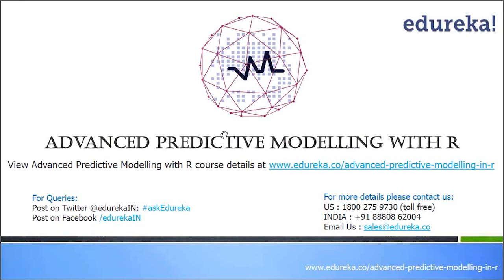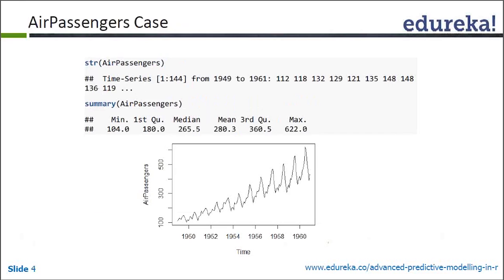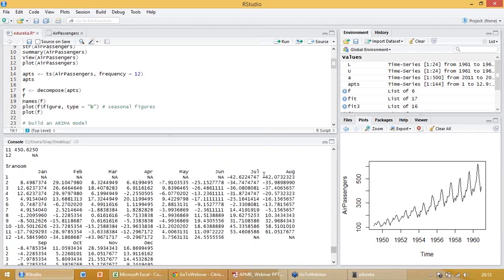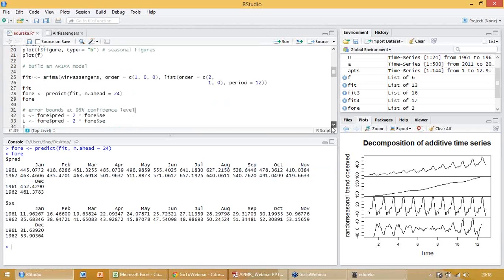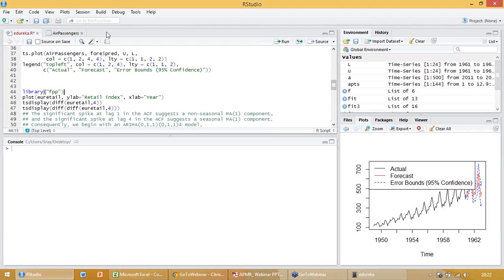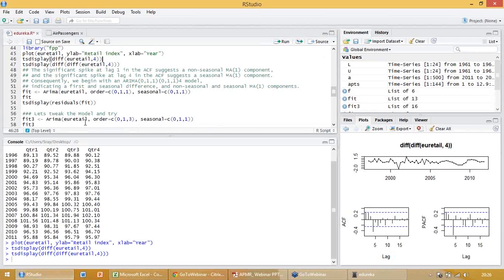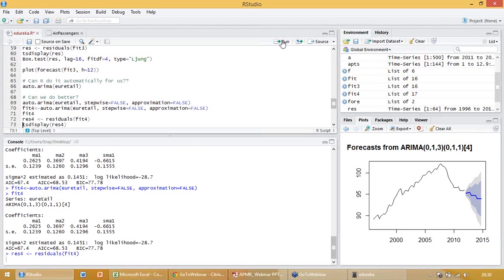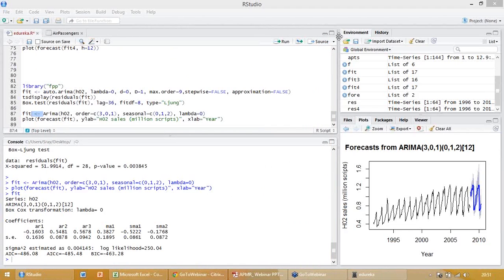Advanced Predictive Modelling in R | Predictive Modelling Techniques | What is Predictive Modelling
Predictive modelling leverages statistics to predict outcomes.[1] Most often the event one wants to predict is in the future, but predictive modelling can be applied to any type of unknown event, regardless of when it occurred. For example, predictive models are often used to detect crimes and identify suspects, after the crime has taken place.

Edureka's Advanced Predictive Modelling in R course will cover different concepts of predictive modelling and almost all the forms of regression analysis with application. You will learn regression in detail including detailed understanding of various regression techniques using case studies. Also, you will be introduced to various other regression techniques which are used in industry. Overall, you will gain expertise in predictive modelling and forecasting. You will also get to implement one project towards the end of the course.

The Topics covered in the webinar are:

1.Advanced Predictive Modelling in R
2. Introduction to Predictive Modelling
3.Beyond OLS: How real life data-set looks like!
4.decoding Forecasting
5.How to Handle real life dataset: Two examples
6.How to Build Models in R: Example
7.Forecasting techniques and Plots

The topics related to ' The Whys and Hows of Predictive Modelling ' have extensively been covered in our course ' Advanced Predictive Modelling in R ’.